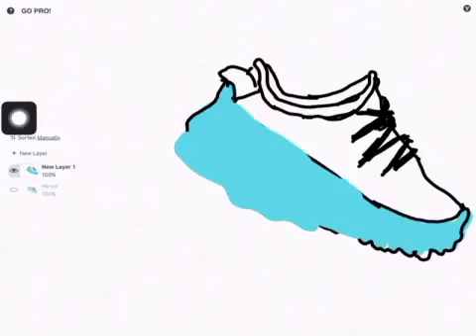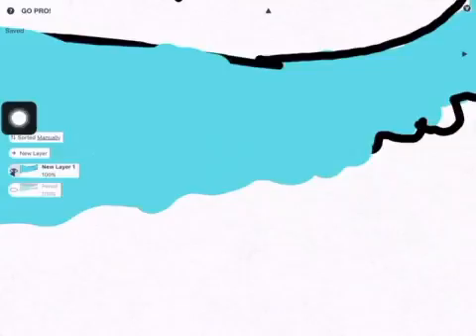Yeezie 350 cartoon (forgot to turn mic off)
Not finished and sloppy